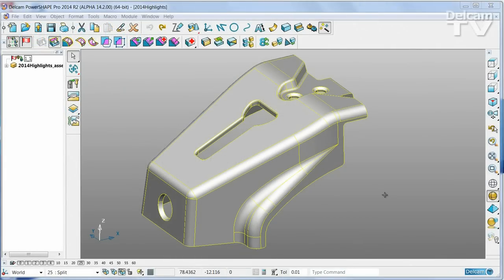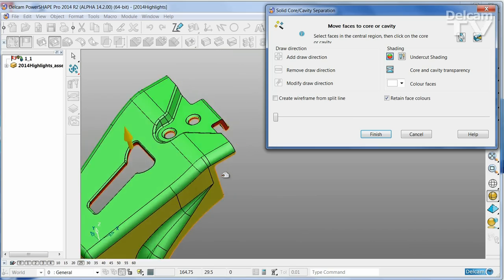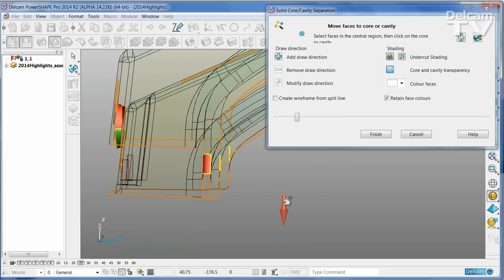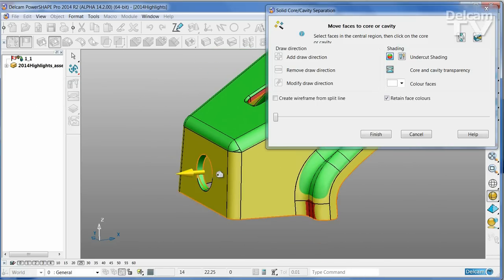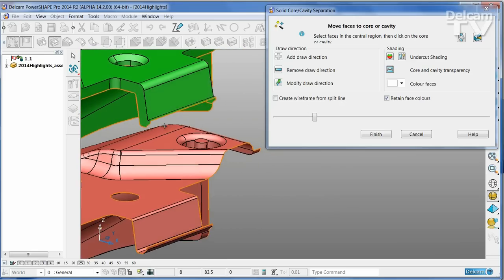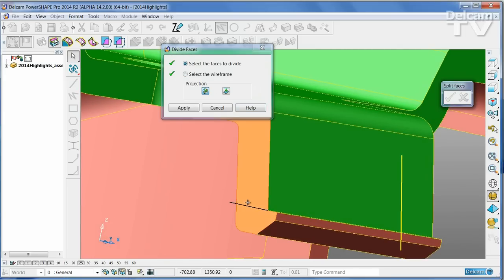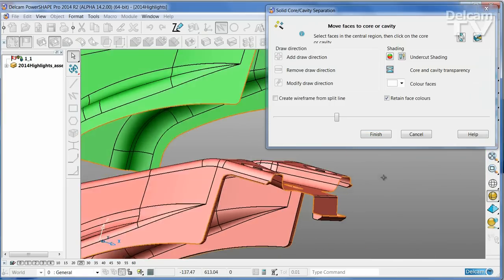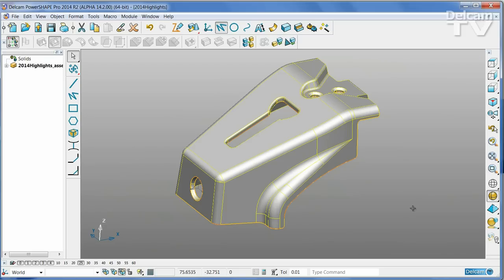Cavity/Core Wizard in PowerSHAPE 2014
The new Cavity/Core wizard divides a solid model into cavity and core pieces that can then be separated dynamically using a simple slider. Ambiguous faces, or regions that require slides or lifters, can be assigned to the appropriate side, or to a completely new line-of-draw quickly and simply, ensuring that your part can be moulded in the most economical way possible. Individual faces can be split quickly and efficiently and then attached to the correct part of the tool. Clear graphical feedback, including undercut shading, shows any potential moulding issues, giving you complete control.